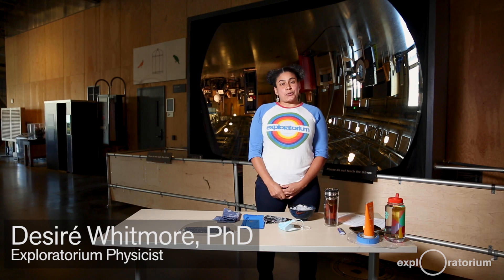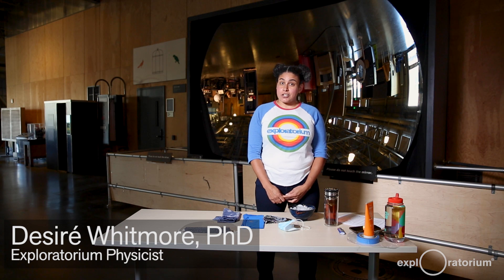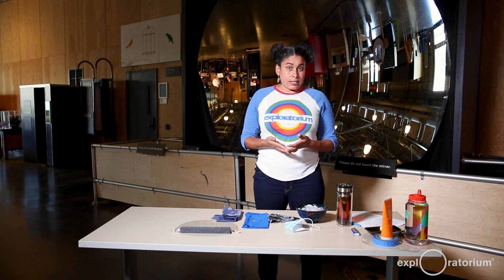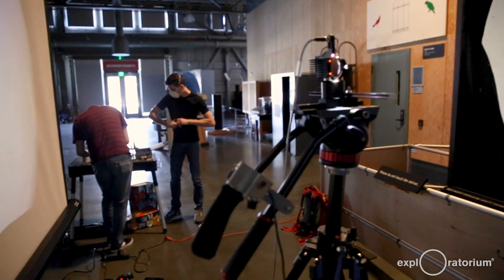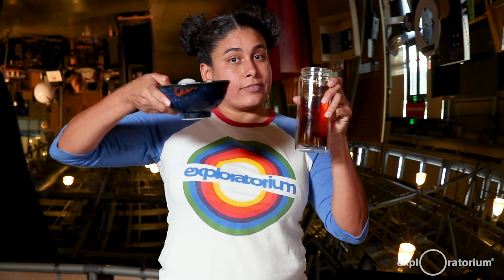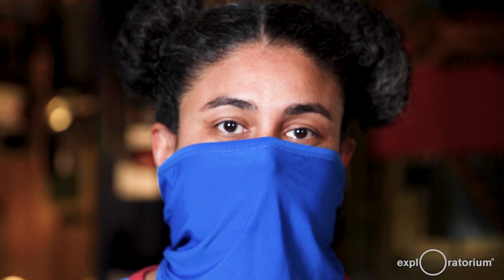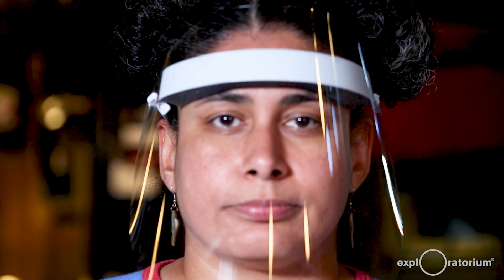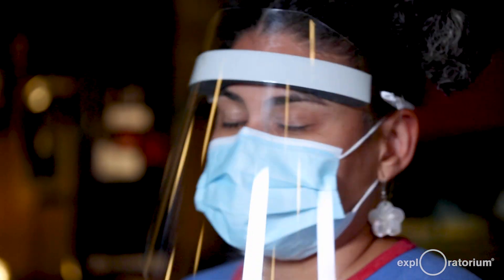Seeing Your Breath: Using Science to Choose the Proper Mask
Working with Stanford scientists, we at the Exploratorium modified our Giant Mirror exhibit to allow us to observe small changes in the temperature of moving air. In this video, we use Giant Mirror to collect evidence about which face coverings work best to prevent the spread of the coronavirus. This information can help us make informed decisions about which masks to wear to keep each other safe during this pandemic.

This video was made in collaboration with Jacob Hines and Evan Wang of Stanford University. Jacob is a PhD candidate in applied physics, where he works on quantum engineering with cold atoms. He is also a former president of the Stanford Optical Society, a student organization that connects researchers in fields related to optics. Evan is a PhD candidate in electrical engineering. He is studying the design and application of nanophotonic metasurfaces and is a co-president of the Stanford Optical Society student organization.